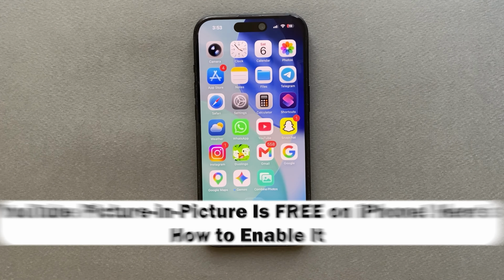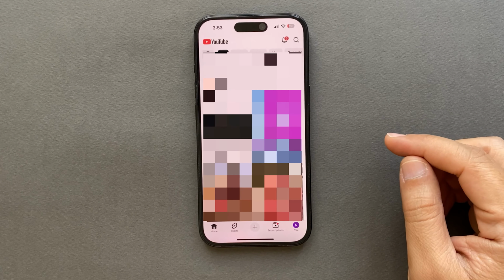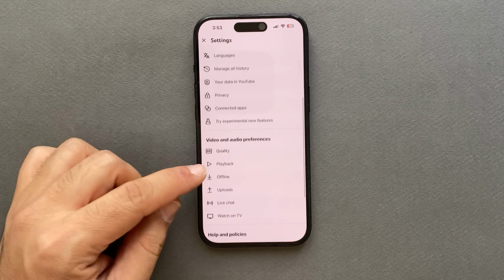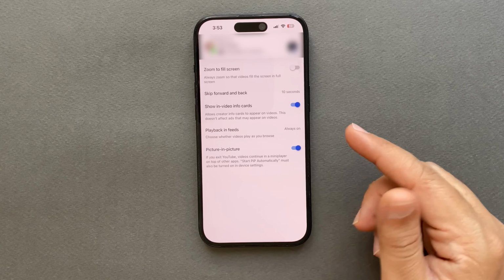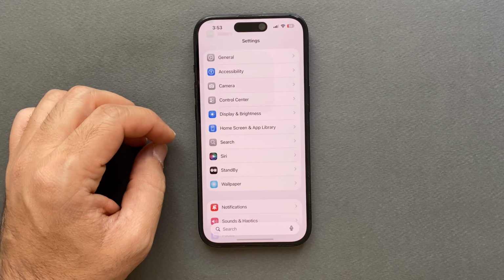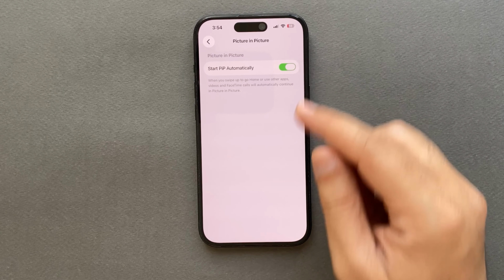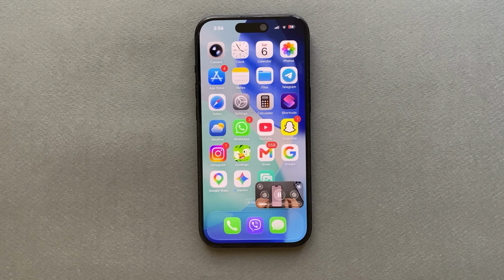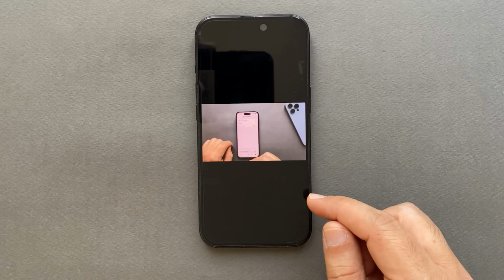YouTube Picture in Picture Is FREE on iPhone! Here’s How to Enable It | enable YouTube PiP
YouTube Picture in Picture Is FREE on iPhone! Here’s How to Enable It
Want to use YouTube Picture-in-Picture on iPhone for FREE? In this video, I’ll show you exactly how to enable YouTube PiP mode on iOS so you can watch videos while using other apps, texting, browsing, or multitasking. No complicated setup, no jailbreak — just a quick and easy method that works on iPhone.

YouTube Picture in Picture
YouTube PiP iPhone
Enable PiP on iPhone
YouTube Picture in Picture free
How to enable YouTube PiP
iPhone YouTube multitasking
Picture in Picture iOS
YouTube PiP tutorial
YouTube floating video iPhone
iPhone PiP mode
YouTube iPhone tips
YouTube tricks iPhone
How to use Picture in Picture on iPhone
YouTube Premium alternative
PiP mode on iOS
iOS YouTube settings
Watch YouTube while using other apps
YouTube mini player iPhone
iPhone YouTube guide
YouTube hacks 2026
iOS multitasking feature
YouTube app settings iPhone
Enable floating YouTube player
Picture in Picture tutorial
YouTube tips and tricks
enable YouTube PiP

If YouTube Picture in Picture is not working on your iPhone, this guide will help you fix it fast and unlock the feature in minutes.

📱 Works on most iPhones and recent iOS versions.
🚀 Easy step-by-step tutorial.
✅ Free method explained clearly.

Watch until the end to enable PiP mode correctly and enjoy multitasking on YouTube like a pro.